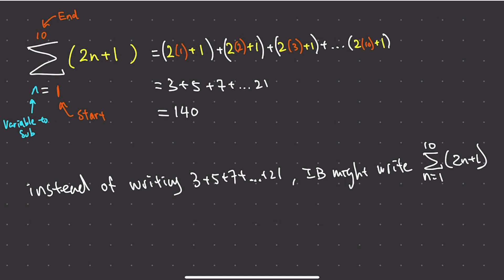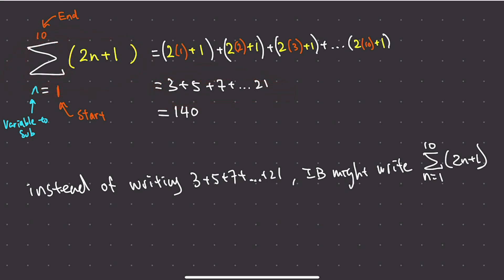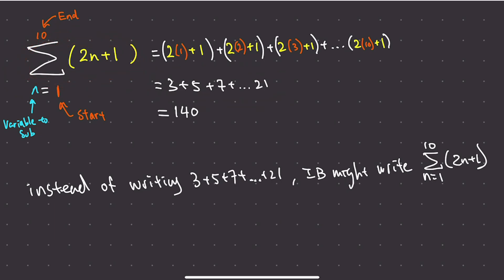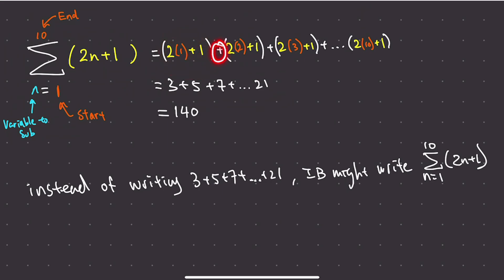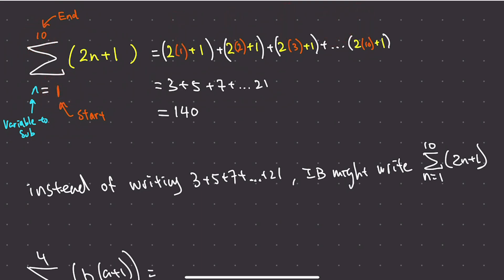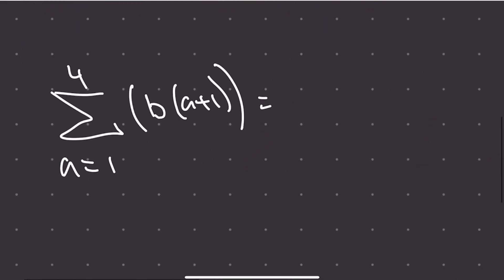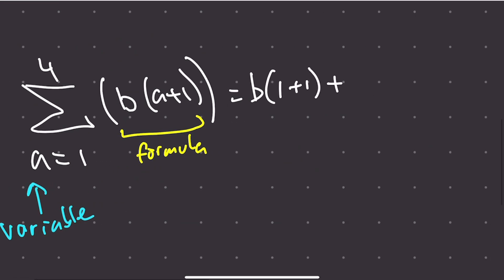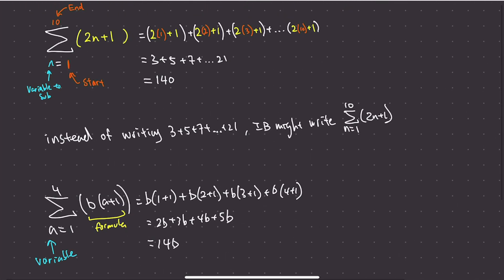IB Math: 1.2 Sigma Notation - IB AA HL/SL AI HL/SL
In this video, we'll explore the concept of sigma notation, a powerful tool used in IB Math and other mathematical fields to represent and simplify long sums. Sigma notation is especially useful when dealing with series and sequences, and it can help you quickly calculate the sum of a large number of terms.

We'll start by defining sigma notation and its components, including the summation symbol and the upper and lower limits. We'll then demonstrate how to use sigma notation to write the sum of a sequence, and how to manipulate the notation to make it easier to work with.

Easy Sevens is the first and only tutoring center in Hong Kong to offer classes taught by exceptional recent IB graduates from international schools across Hong Kong. Our tutor’s personal experiences on completing the IB diploma gives them the ability to fully understand and target the needs and struggles of current IB students, transforming them into level 7 students.

11/F, 2-4 Tin Lok Lane, Kam Fung Commercial Building, Hong Kong